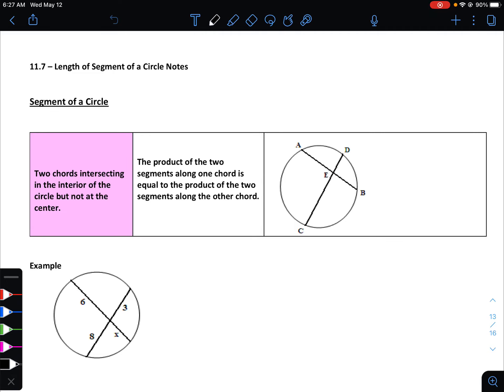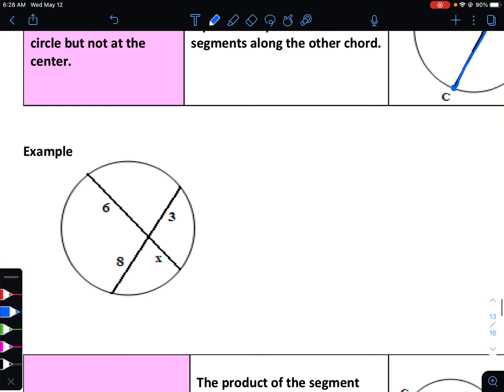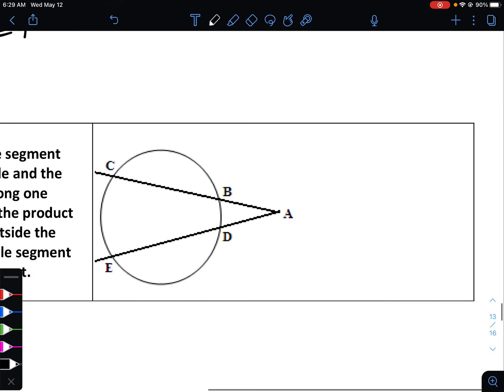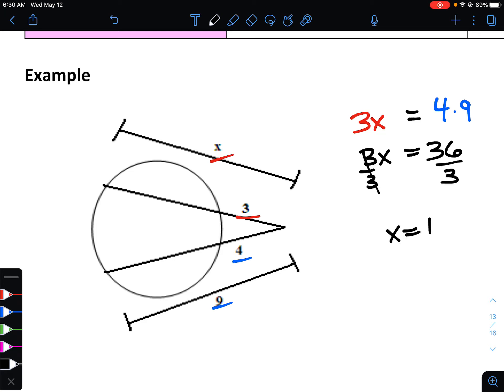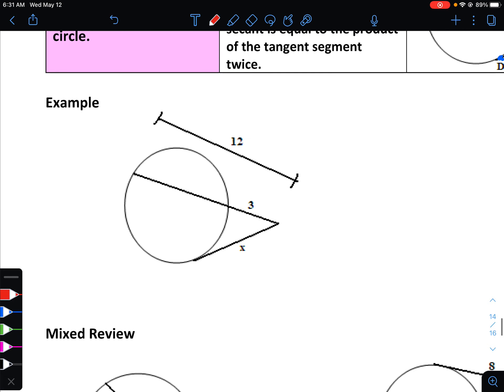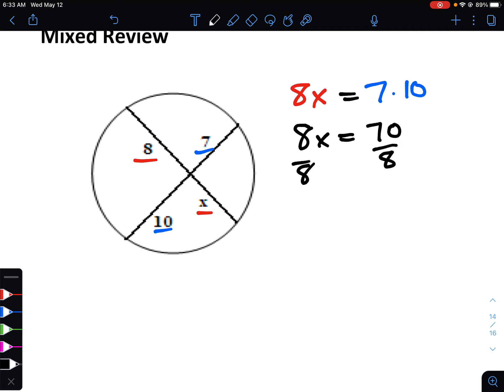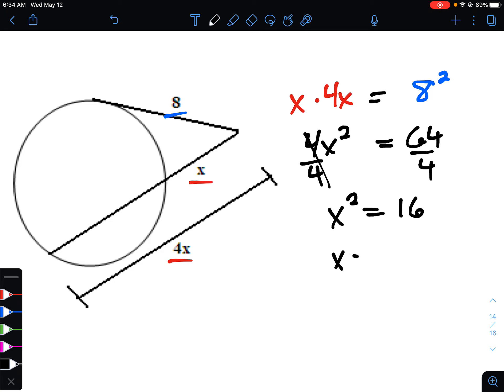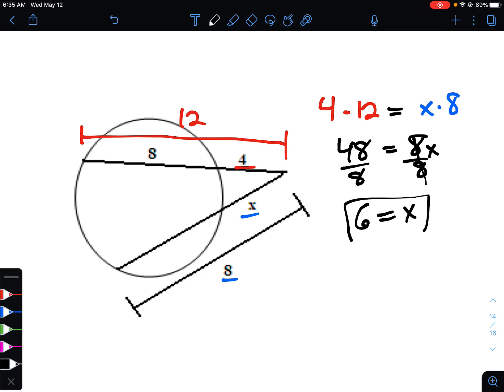11.7 Notes VIDEO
Students will be able to use properties of segments in circles to solve for unknown values.